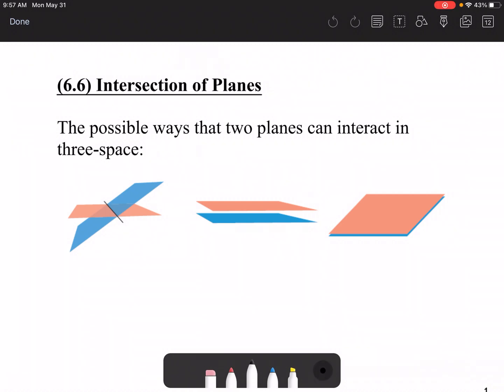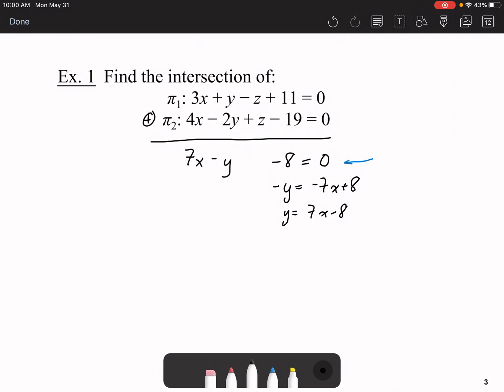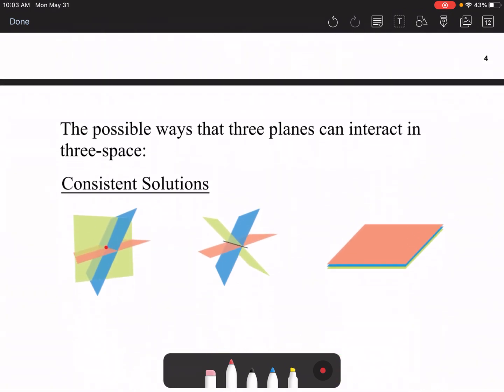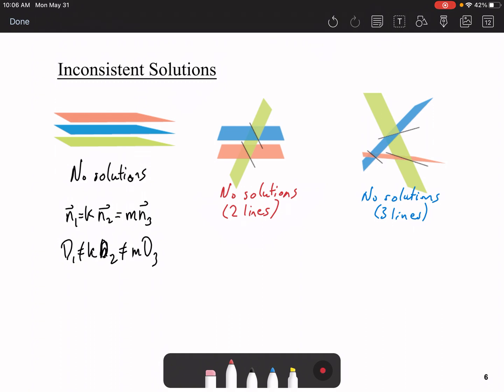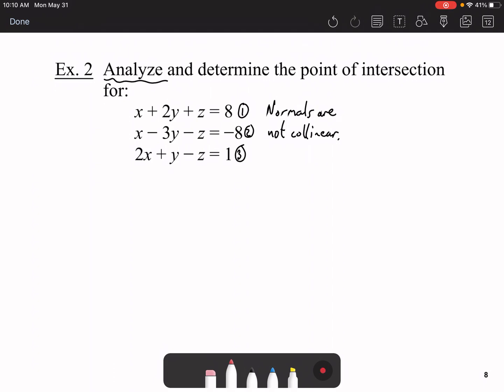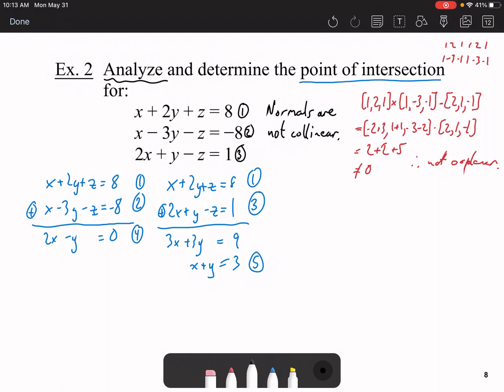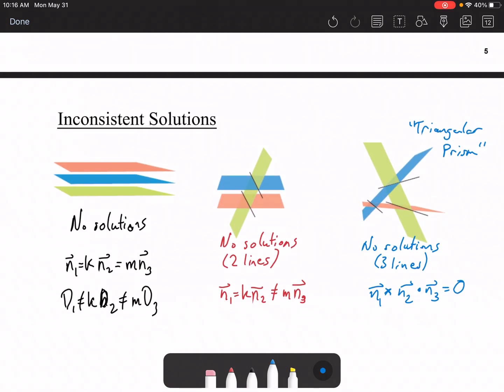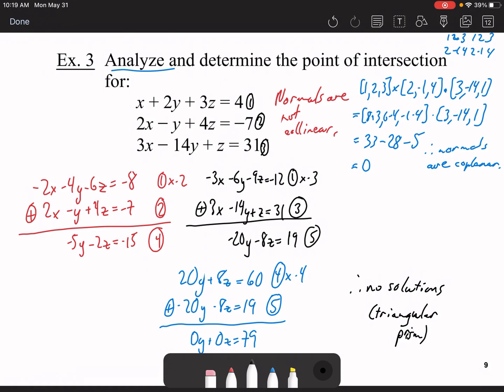MCV4UA Lesson 6.6